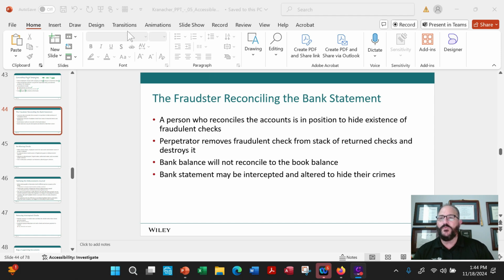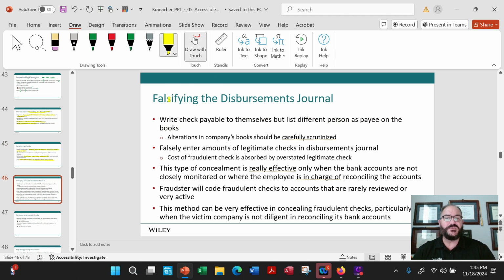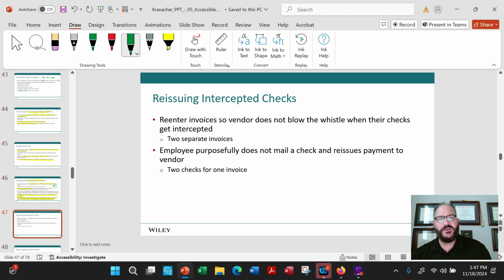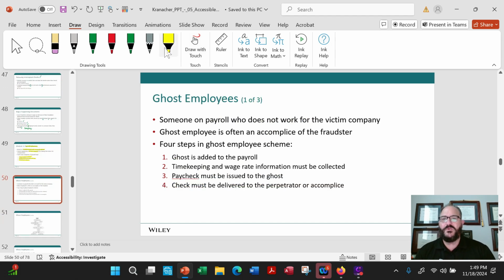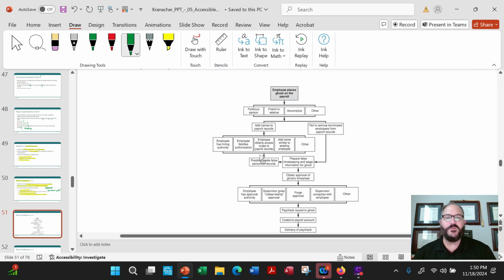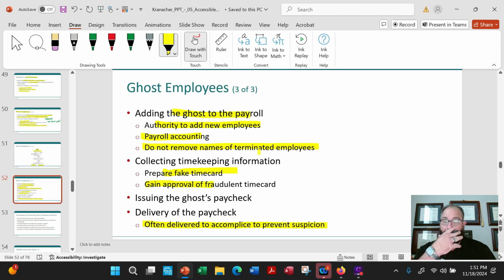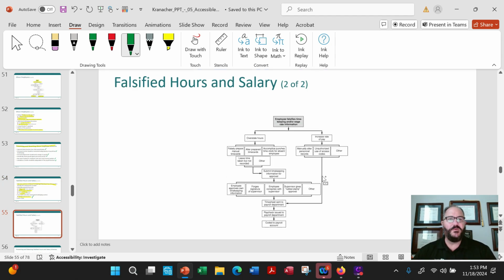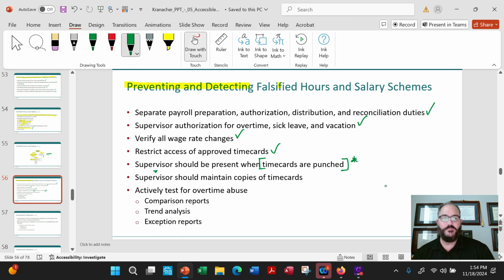ACC 5550 Chapter 5 Part 4